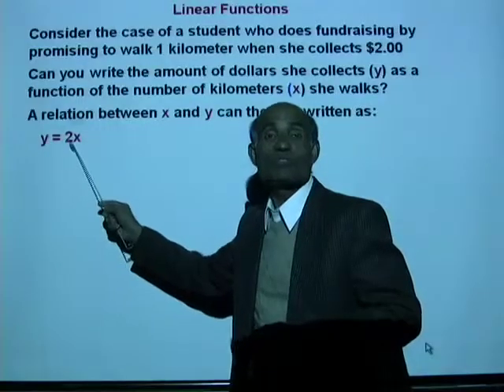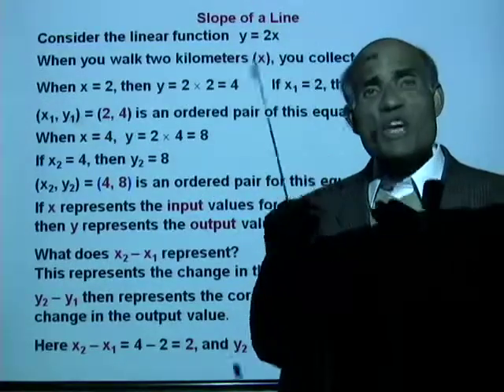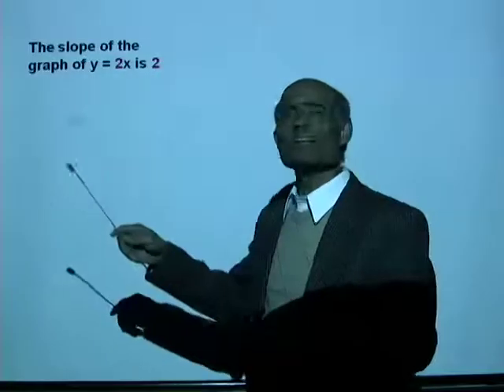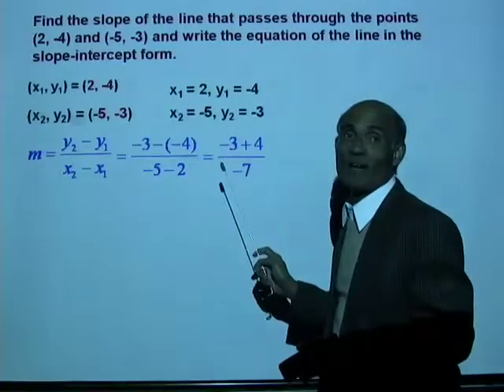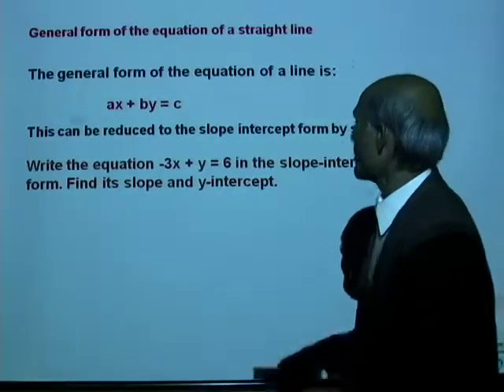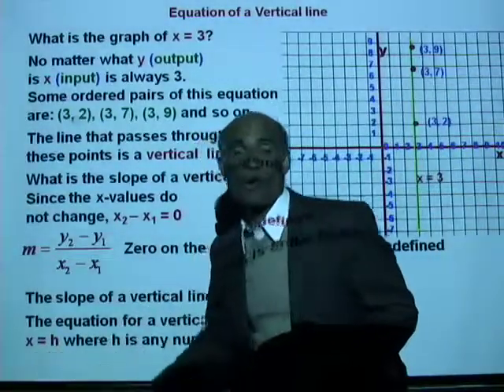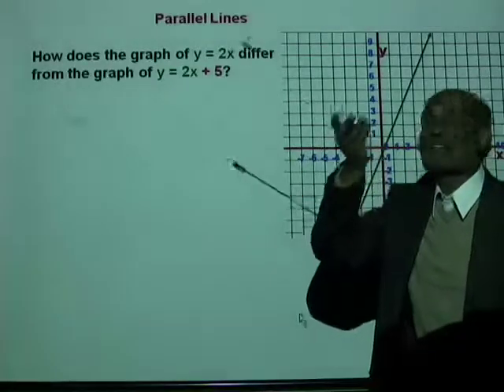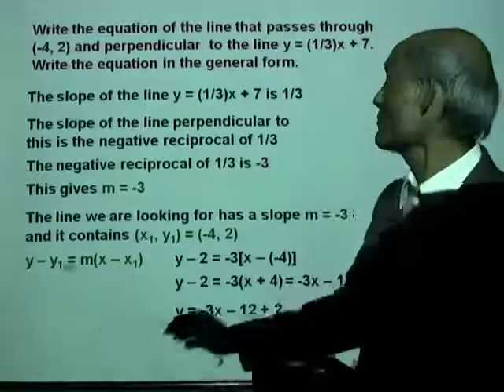MAC1147 Lesson 1 6 Linear Functions